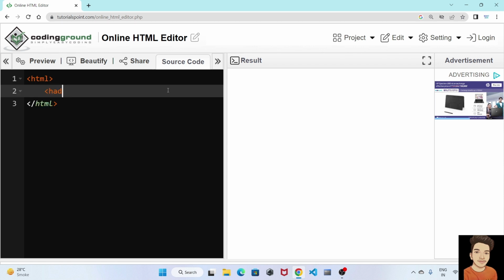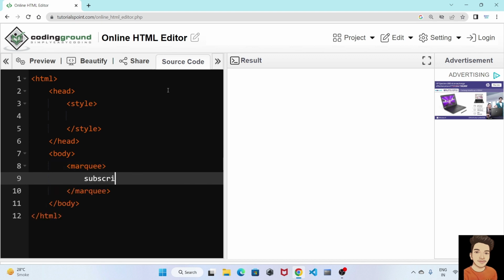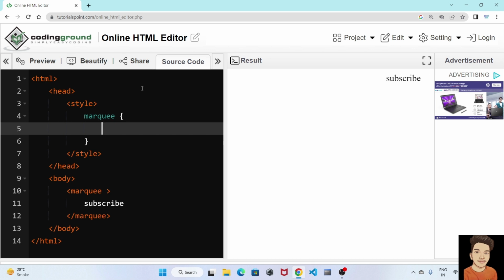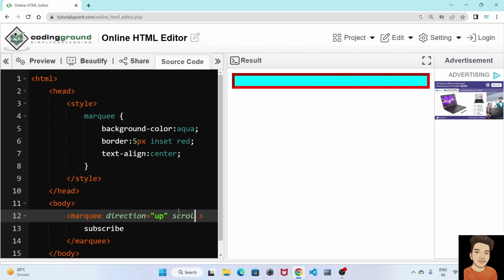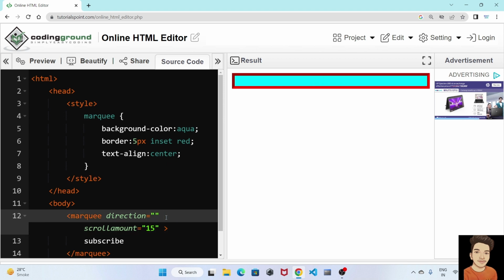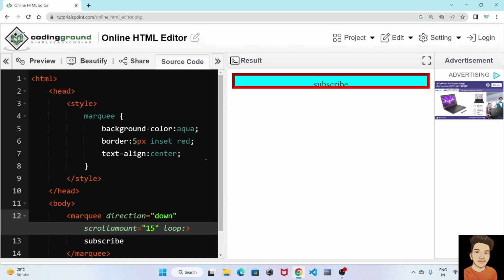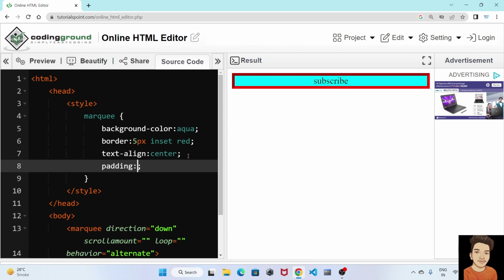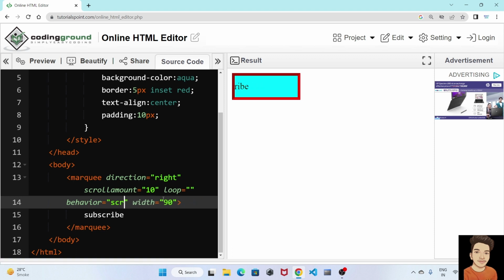Marquee tag in html